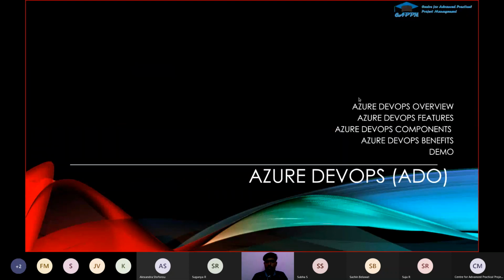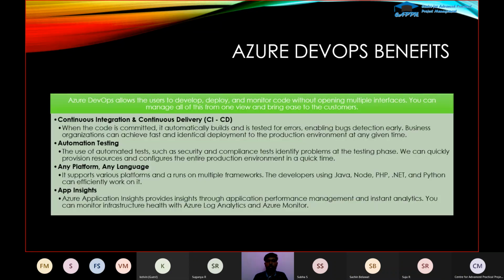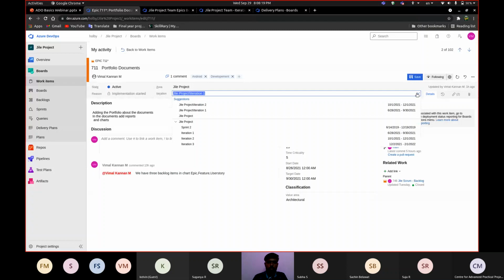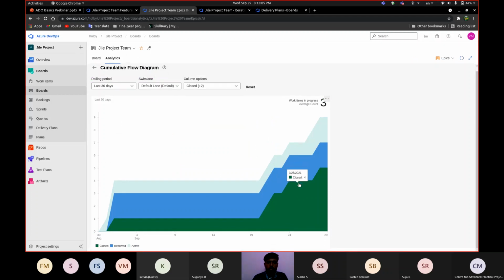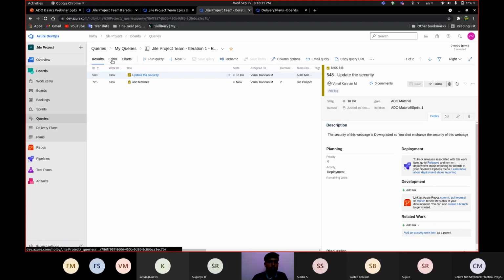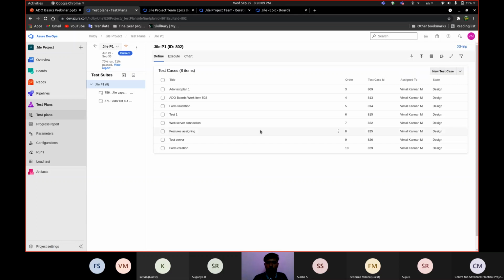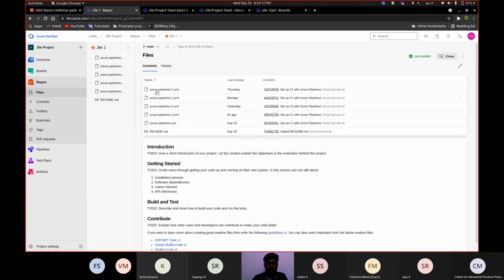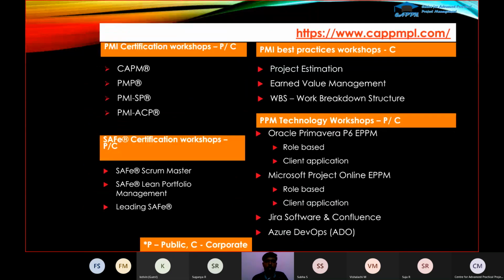Azure DevOps ADO Basics Webinar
Webinar on Azure DevOps (ADO) Basics
Presented by Vimalkanna
Major topic highlights include:
• ADO Basics
• ADO Boards and Test Plan Demo
• ADO Repos and Pipeline Intro